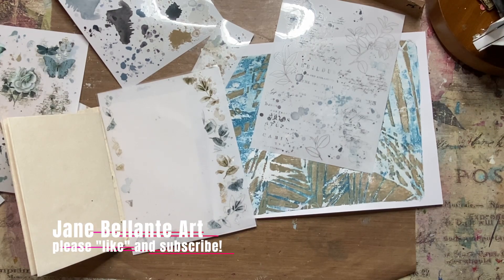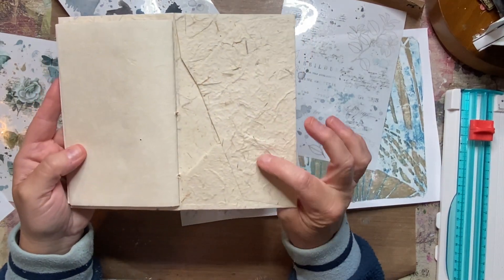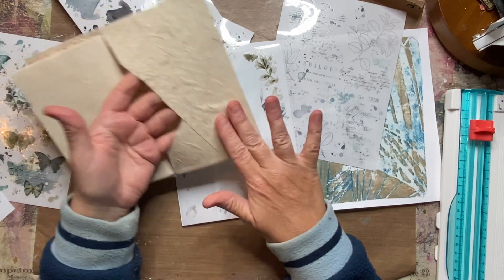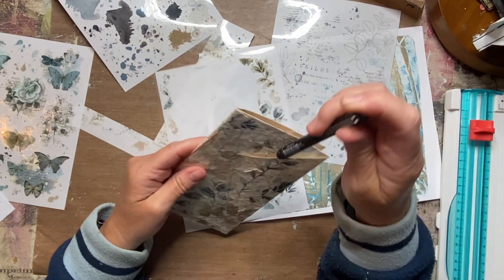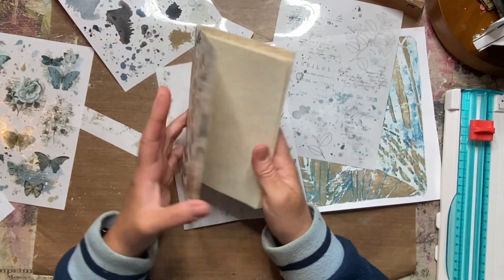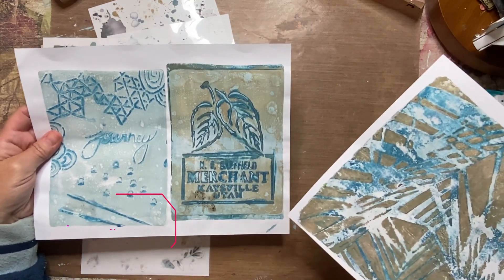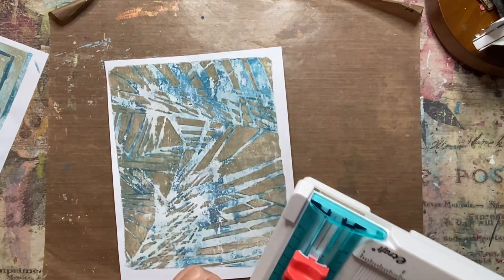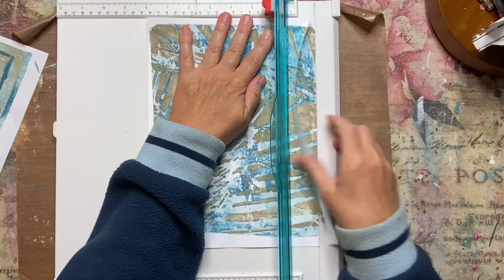Ephemera for my Envelope Junk Journal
Using a paper bag and  handmade papers to create a gorgeous junk journal.

Link for corner rounder: